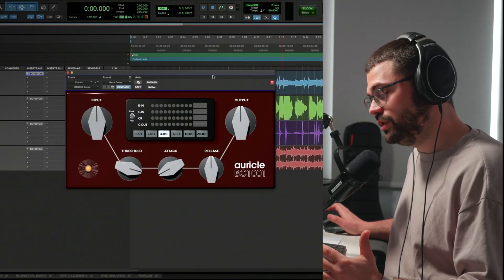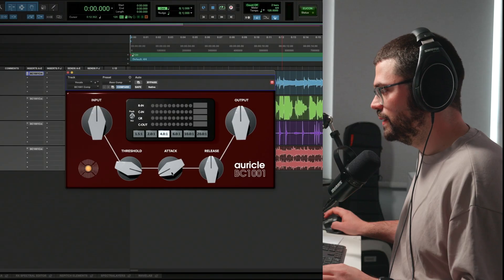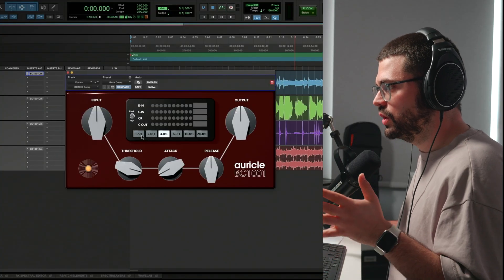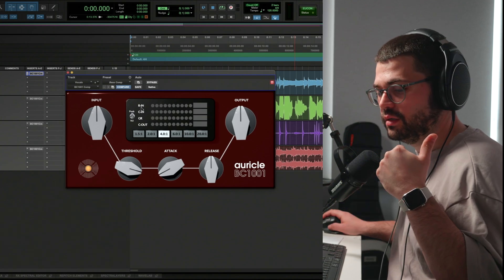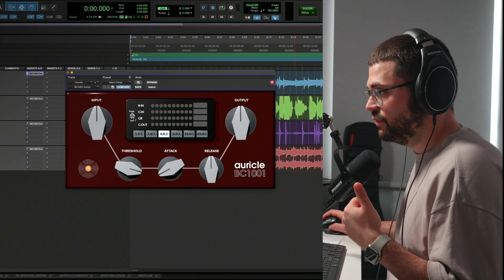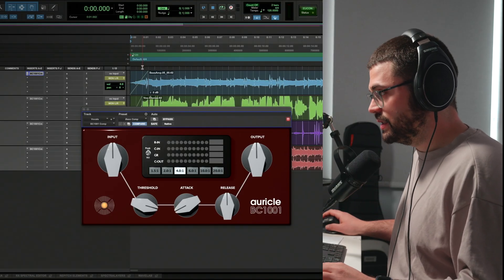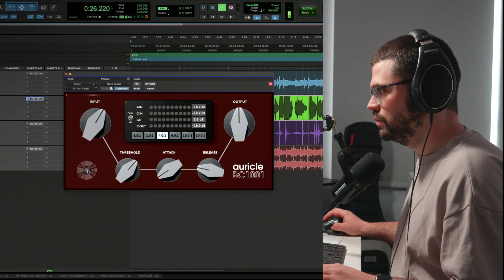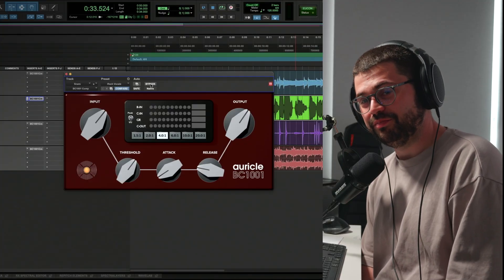I Built the Compressor I Wish Existed When I Started Mixing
🎛️ Meet the BC1001 – a fully custom-built compressor plugin created from scratch using JUCE and C++.

I’m Billy, a mix engineer, producer, and artist — and when I started this project, I could barely code. With lots of persistence (and help from forums, YouTube, and ChatGPT), I built the BC1001 from the ground up.

🎧 In this video, I’ll walk you through:
– What the plugin does
– How it sounds on vocals, drums, and guitars
– Why it’s musical, intuitive, and usable in real-world mixes

Whether you’re into mixing, plugin development, or just curious how audio tools are made, this one’s for you.

🛠️ Specs:
– Built with JUCE (C++)
– Available as VST3, AU, and AAX
– Works on Mac & Windows

🔖 TIMESTAMPS
00:00 How it all started.
01:02 Why create the BC1001?
01:58 The Layout of the BC1001 Compressor
04:17 Rock Vocal Compression Example
05:07 Additional Compression Examples